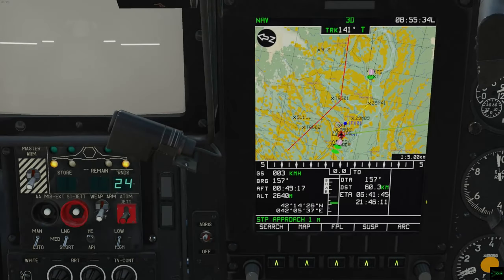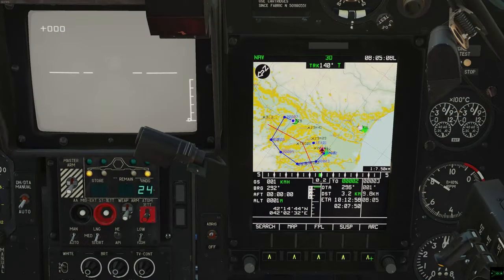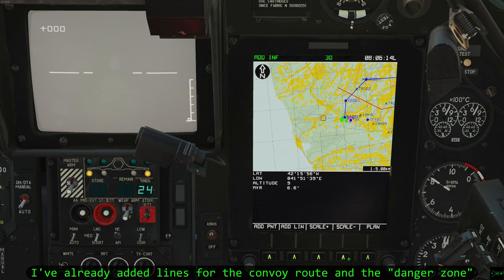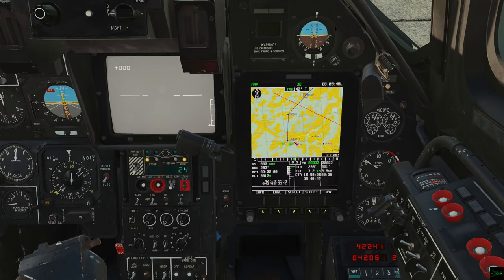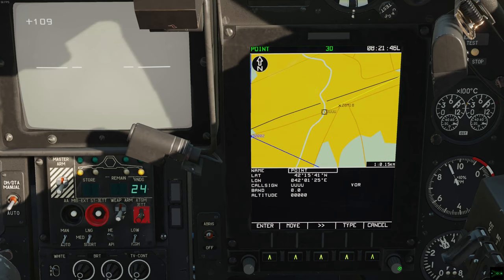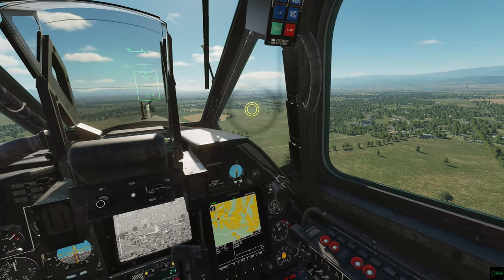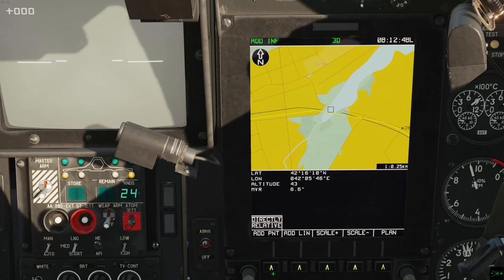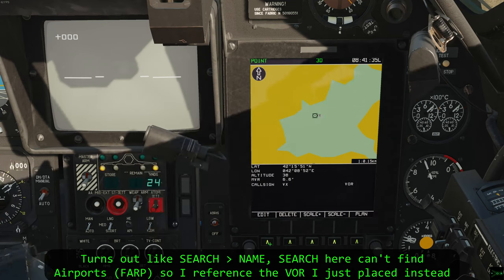DCS Ka-50 ABRIS Map Points & Lines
How to add, and get more out of your ABRIS, practically. This ties in the Demystifying the How the Mission Editor sets up your Shark vid.

00:00 Obligatory intro
00:36 Doing Lines
02:29 Map Points
03:03 Map Points: Reference Points / "Refpoints"
05:10 Ideas on how to use these Map Points
06:12 Map Points: Obstacles
06:42 Map Points: Landmarks
07:01 Map Points: Airports (e.g. FARPs/FOBs)
07:10 Map Points: VORs
07:19 Map Points: NDBs using Relative Input. Well...it wouldn't if I didn't forget to change it from VOR :-(
08:03 Menu screen on what's been loaded into your ABRIS
09:09 Summary p1 (from Controlling the ABRIS & Rotary tricks)
09:11 Summary p2 (from Controlling the ABRIS & Rotary tricks)
09:13 Summary p3 (from Controlling the ABRIS & Rotary tricks)
09:14 Summary p4
09:16 Summary p5
09:17 Summary p6
09:18 Summary p7

...possibly-maybe that dirty pic was dirtier in an earlier edit.